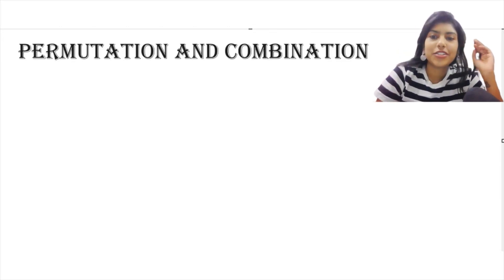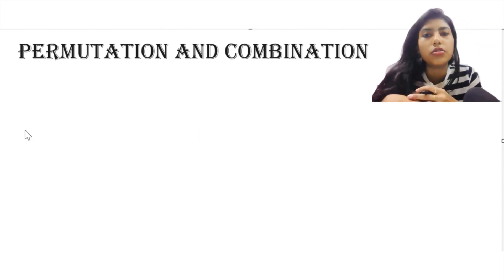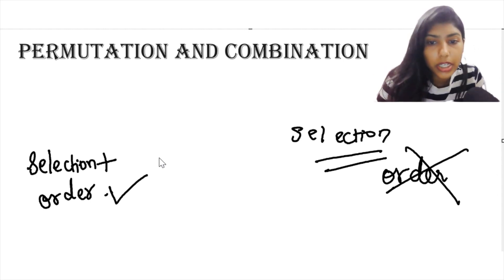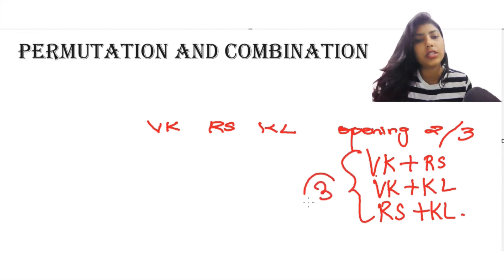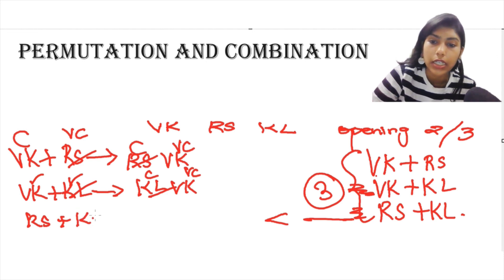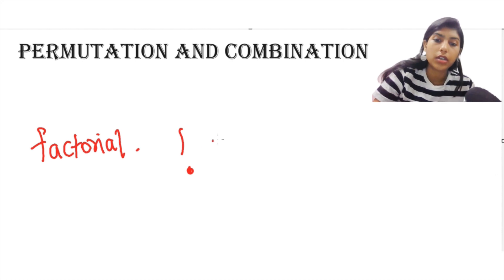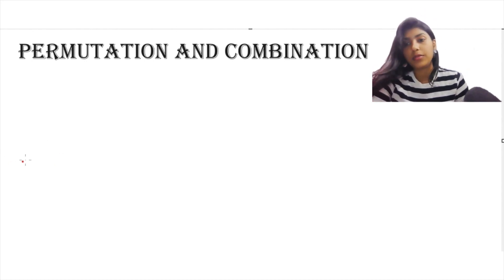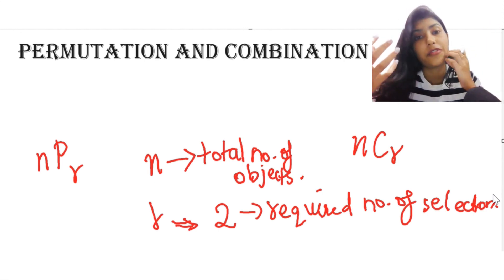Permutation and Combination - Introduction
This video is an introduction to Permutation and Combination.